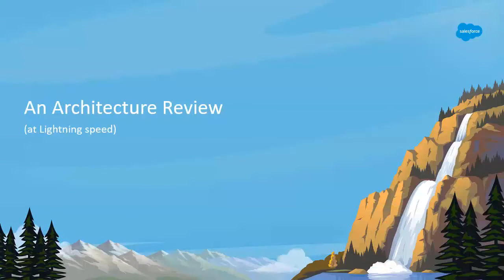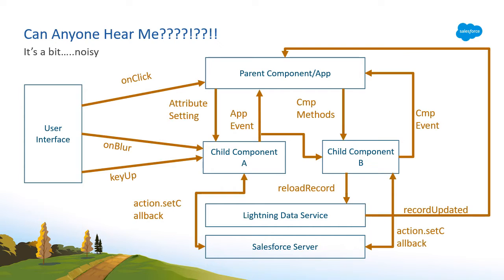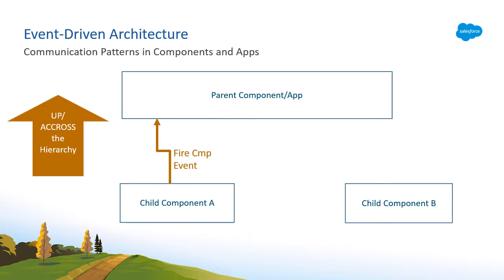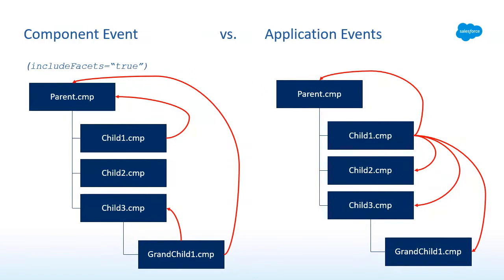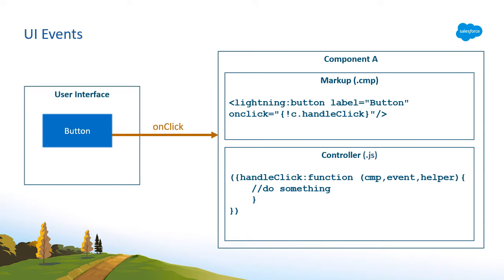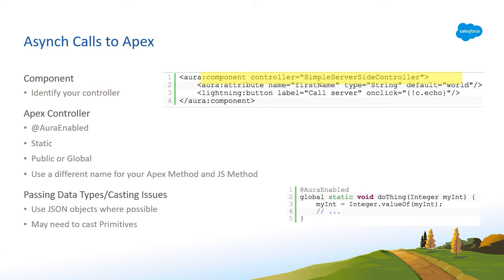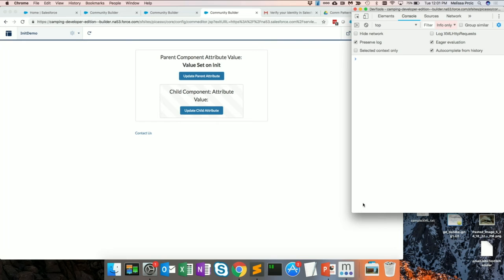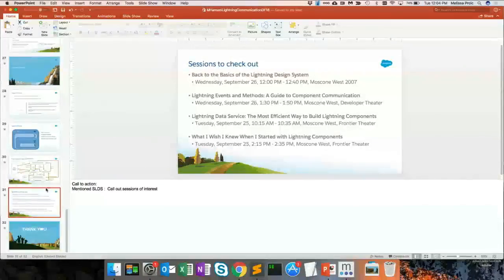Communication Tools and Patterns for Lightning Apps and Components